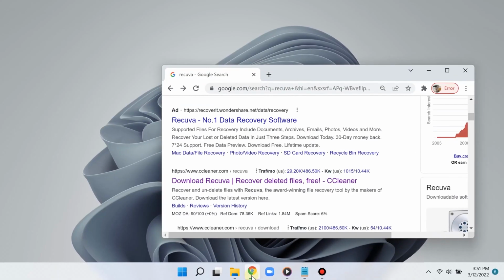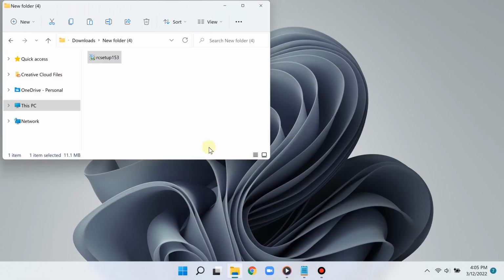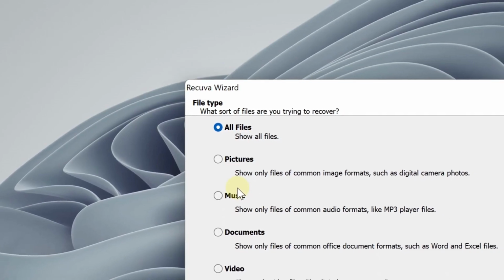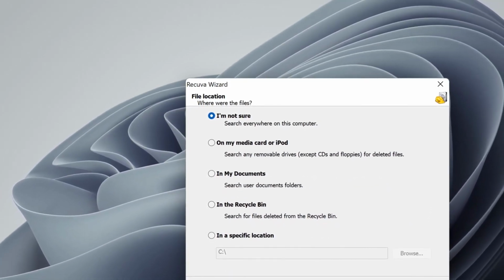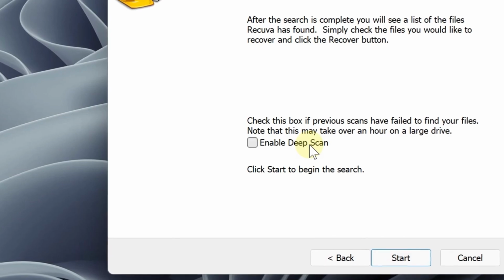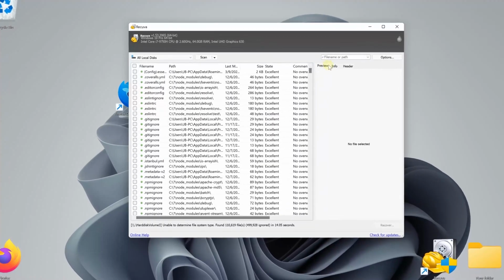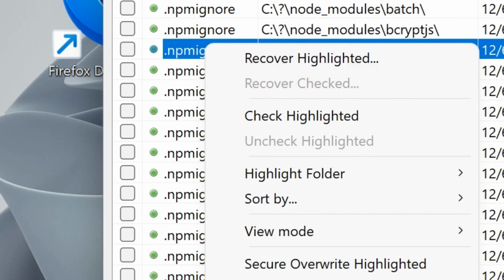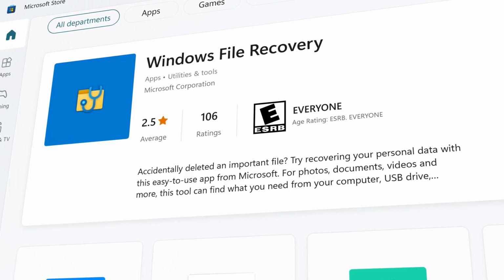How to Recover Permanently Deleted Files on Windows 11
In this video, I'll show you how to recover permanently deleted files on Windows 11. If you've accidentally deleted files on your computer, this video will help you restore them!

Windows 11 offers a lot of new features, but it can also be tricky to navigation. We'll also discuss some tips for mitigating the risk of accidentally deleting files in the first place.

By following our tips, you'll be able to recover permanently deleted files on Windows 11, no matter how much damage was done. We'll walk you through each step of the process, so you can get your files back safely and quickly. Let us help you recover your lost files!

If you've deleted a file on Windows 11 and you want to recover it, then don't worry! We've got you covered. This video is for you! We'll show you how to recover files that have been permanently deleted, so you can keep your memories safe. With this guide, you'll be able to recover lost files without any problems!

✅STAY UPDATED!